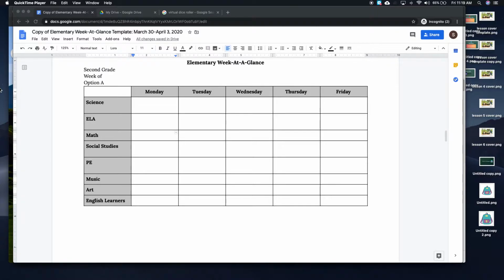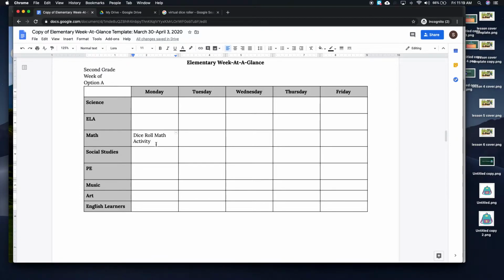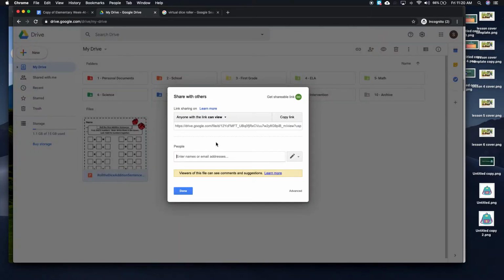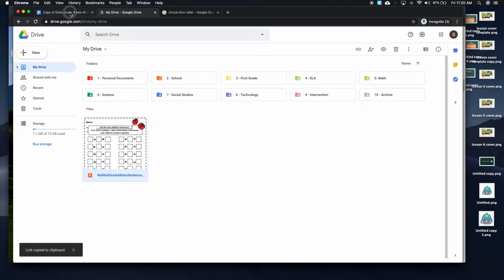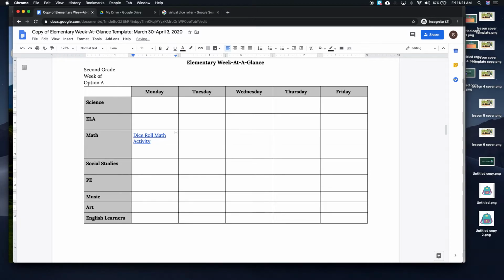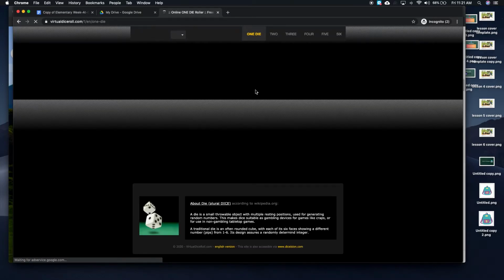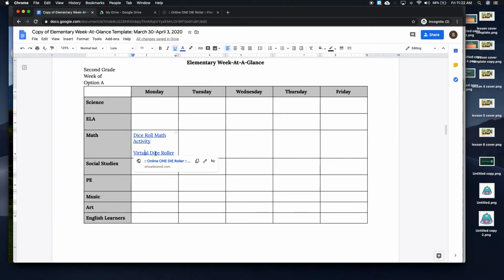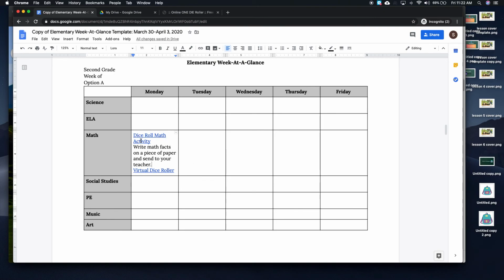Linking Files and Sites with Google Drive